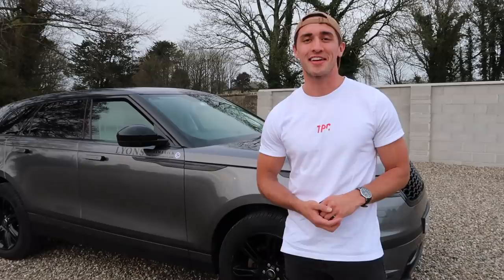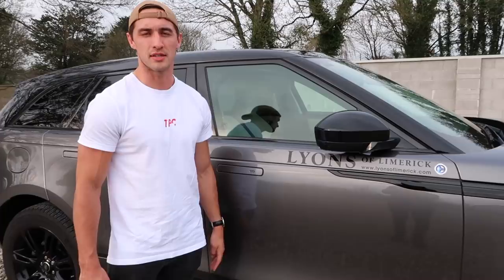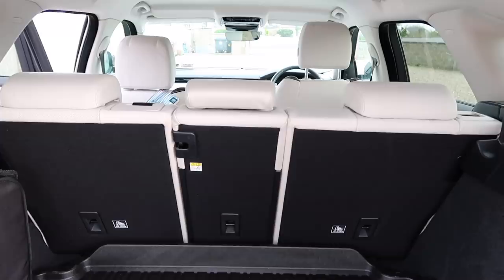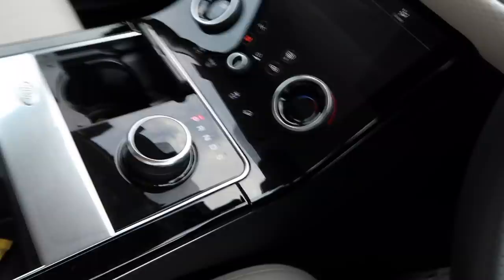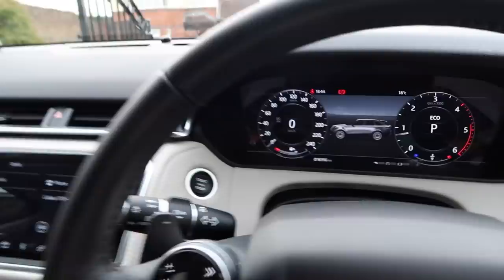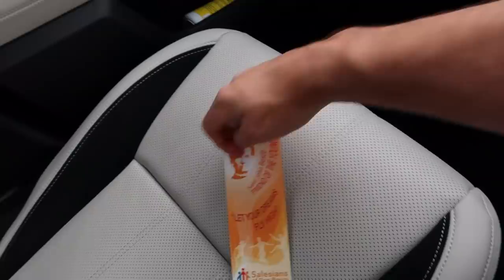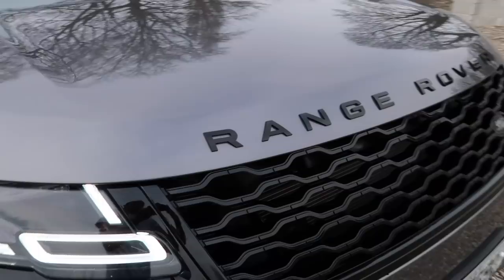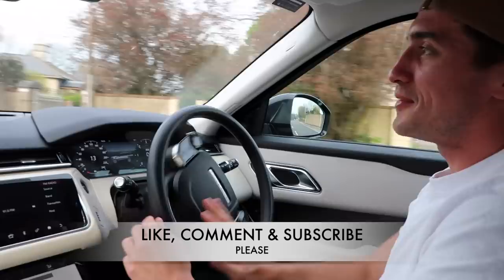NEW RANGE ROVER VELAR REVIEW & TOUR | Greg O'Shea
This video brings you through a tour of the Range Rover Velar.

A big thank you to Lyons Of Limerick for making me an ambassador. I'm delighted to be part of the team.

Greg